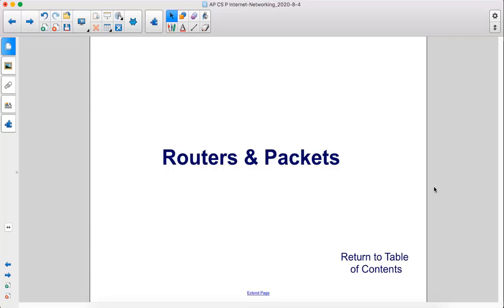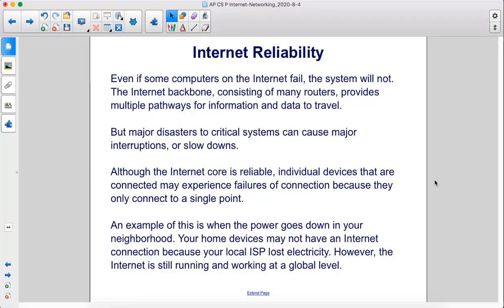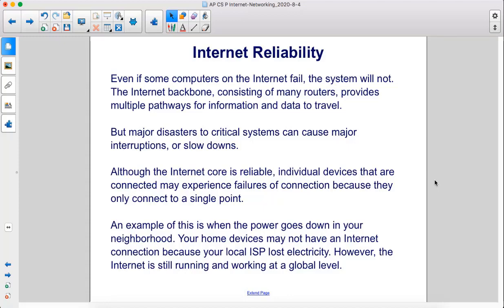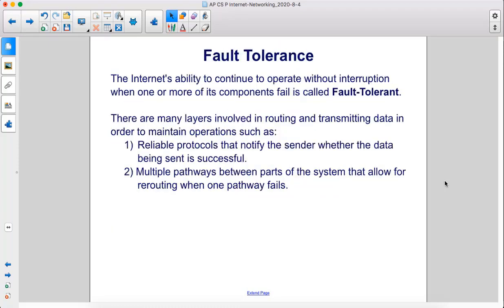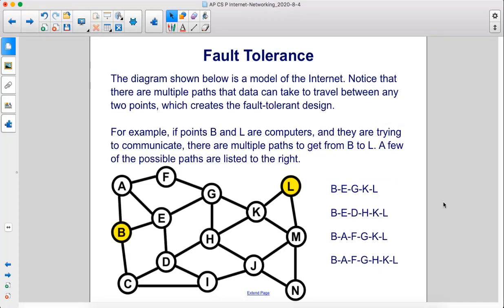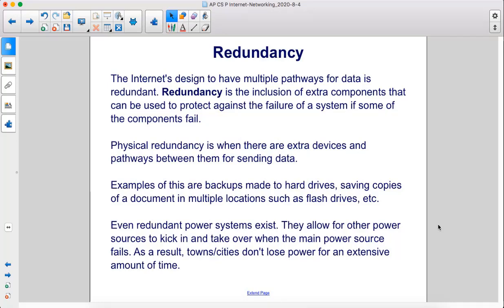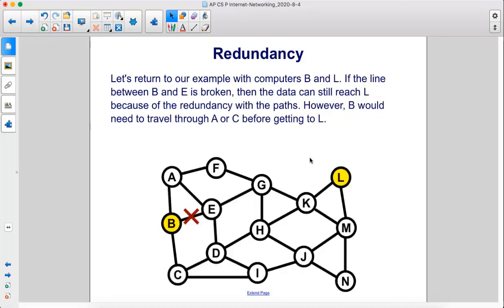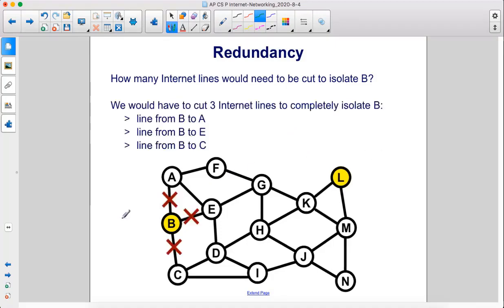CSP Unit10 Routers and Packets